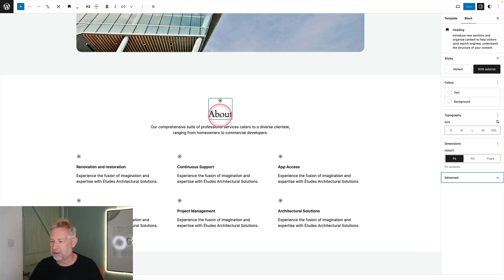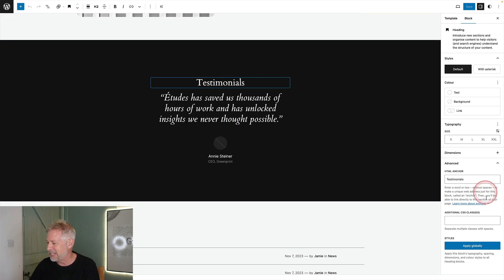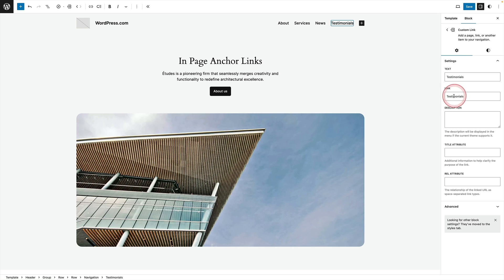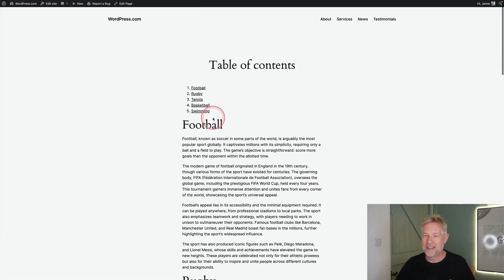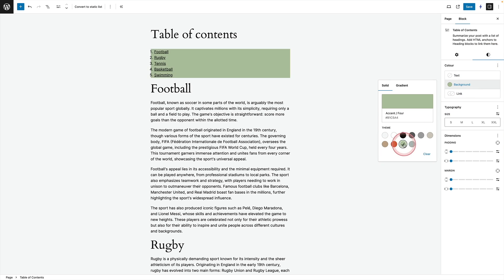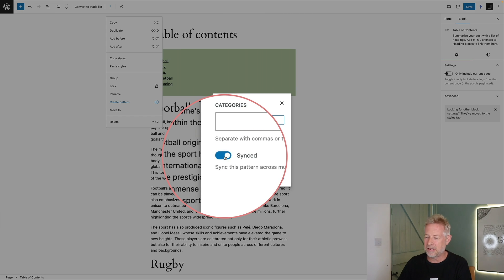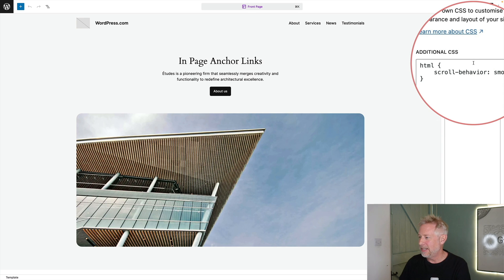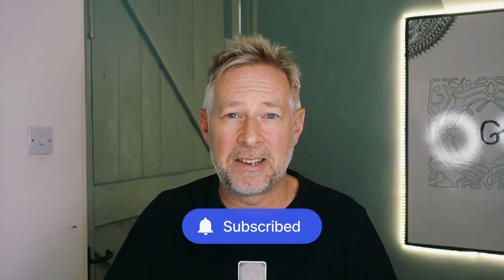Same Page Scrolling Anchor Link in WordPress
An “anchor” link is a link that takes readers to a specific spot on the same page (rather than taking them to a new page altogether). It’s like a shortcut. In most cases, clicking that link brings readers to the desired place with an abrupt jump. In today’s Build and Beyond video, shows you how to make that transition a smooth scroll instead of a jump, making for a more pleasant reading and browsing experience.

Ready to get going?